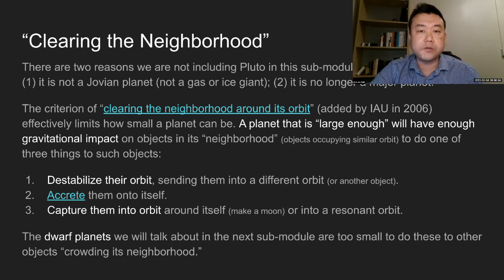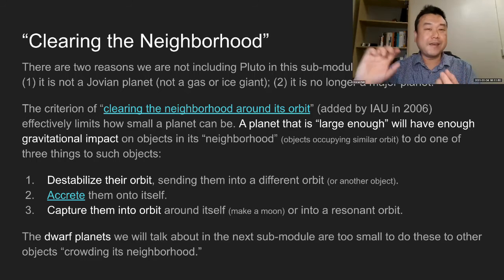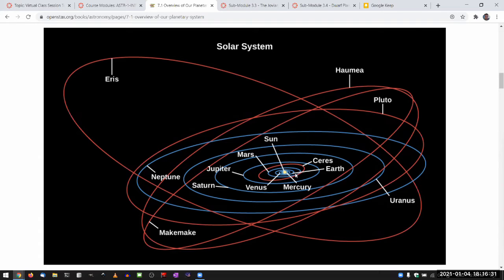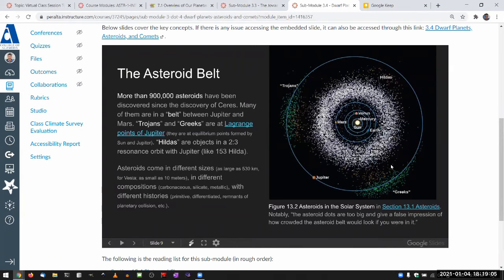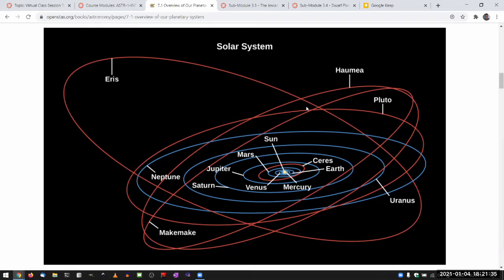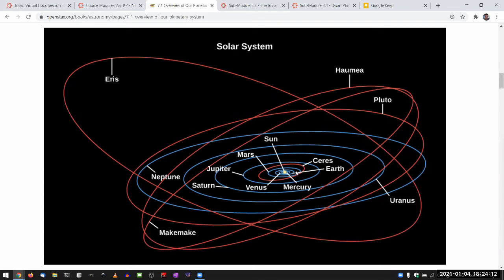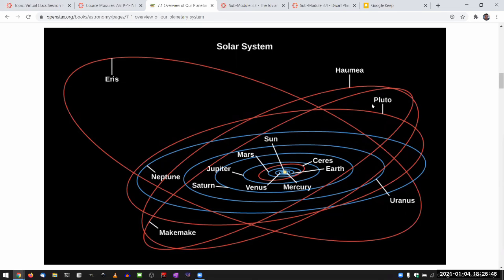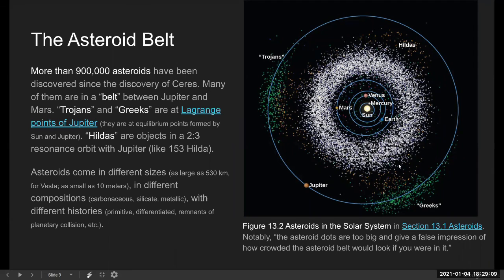ASTR 10 - Clearing the Neighborhood